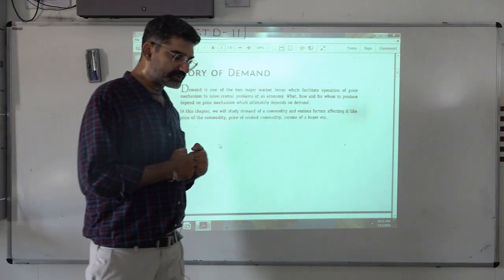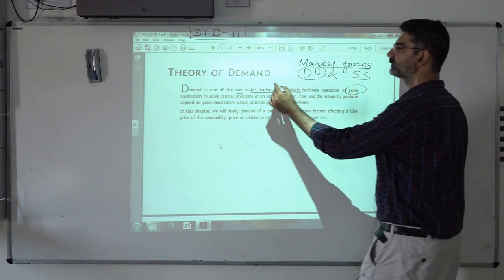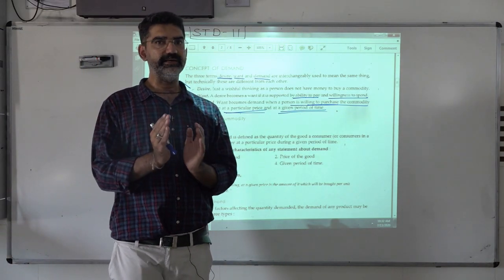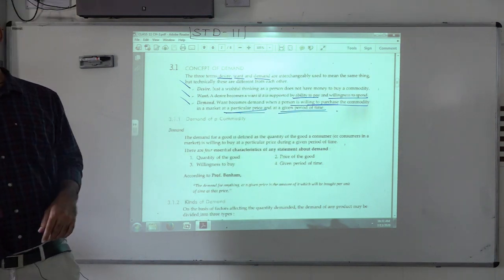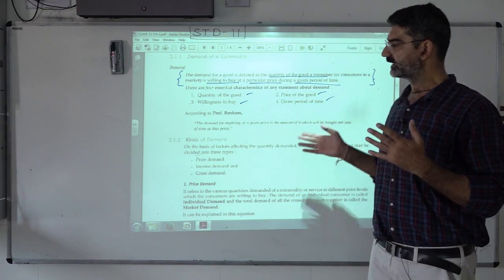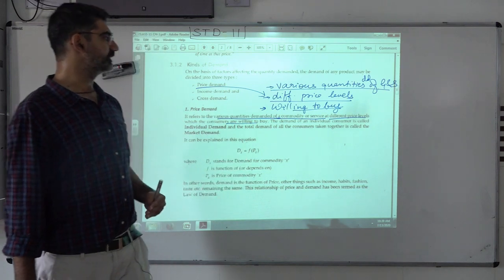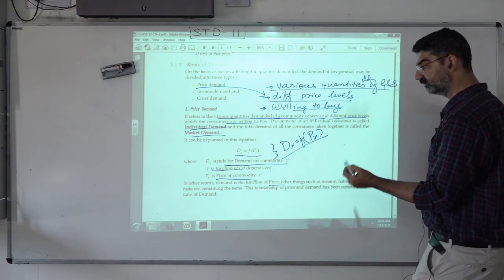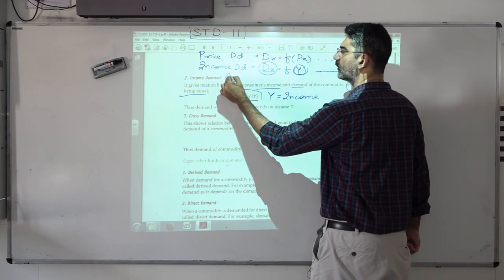CBSE COMMERCE CLASS 11 ECONOMICS L10